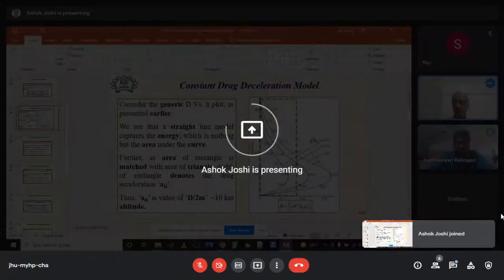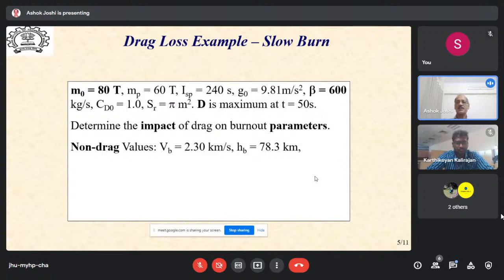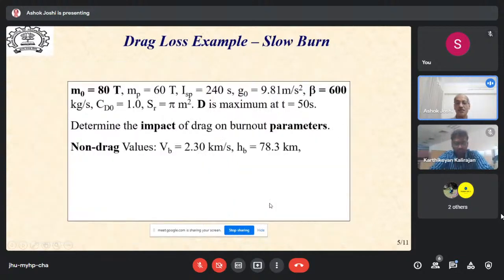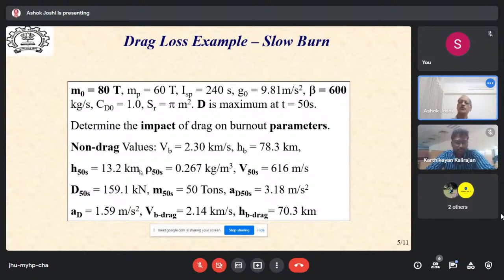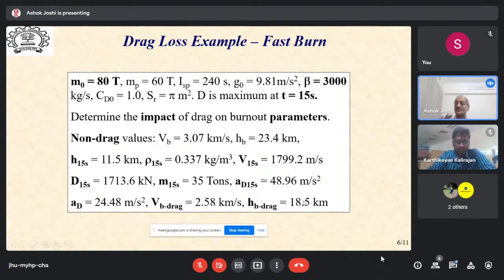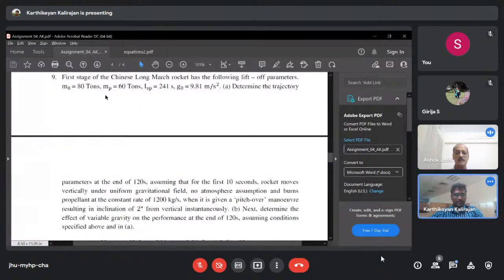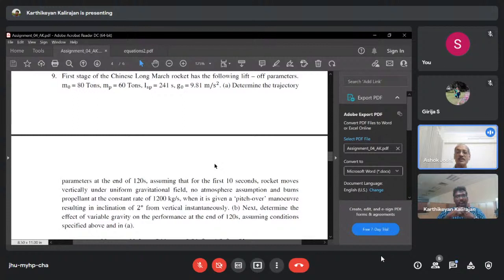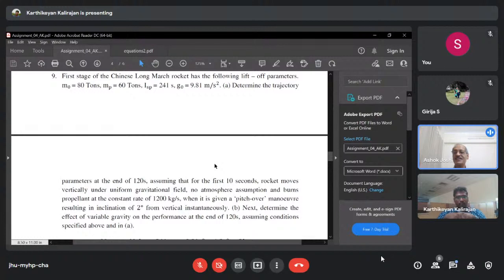Live Interactive Session 1: Introduction to Launch Vehicle Analysis and Design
Live Interactive Session 1: Introduction to Launch Vehicle Analysis and Design by Prof. Ashok Joshi